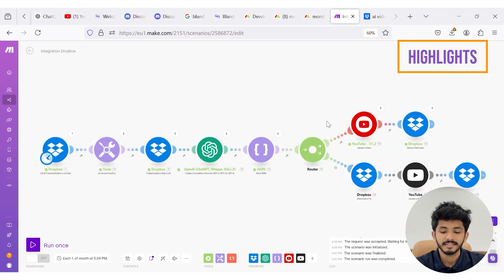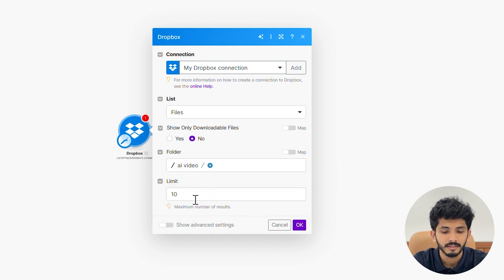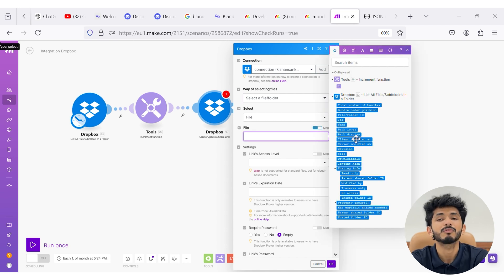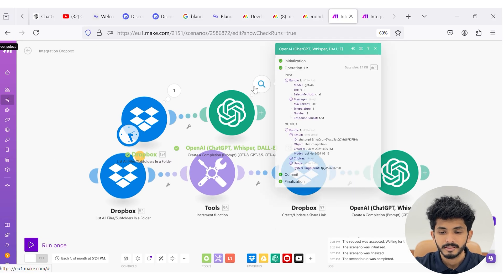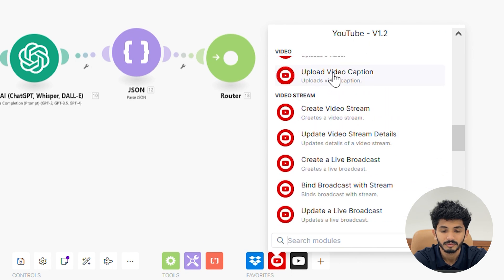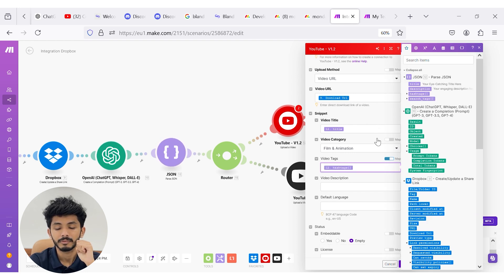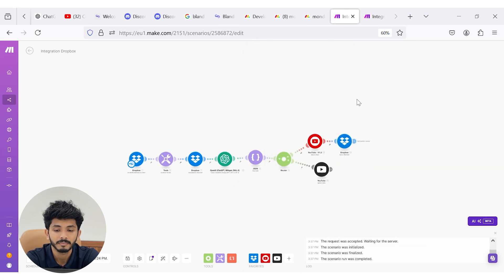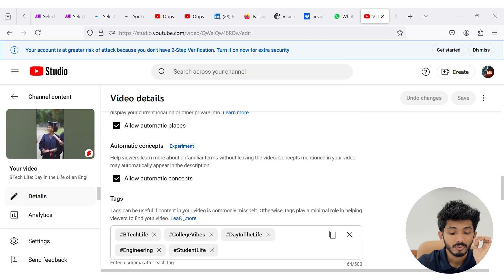Automated YouTube Bulk Uploads and SEO: Auto Titles, Descriptions & Tags ( OpenAI + Make.com)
In this video, we dive into an innovative method for automating YouTube Shorts uploads using AI technology.

Imagine effortlessly uploading videos from Dropbox directly to YouTube Shorts, complete with automatic SEO optimization. We'll demonstrate how to list AI-generated videos in Dropbox, create shareable links, and seamlessly integrate them into YouTube's scheduling module.

Plus, watch as we showcase how OpenAI can automatically generate compelling titles, descriptions, and hashtags for maximum visibility and engagement.

New to Make?
Here is our magic link to get 1 Month Pro plan free (10,000 operations):

We're excited to help with your automation needs!